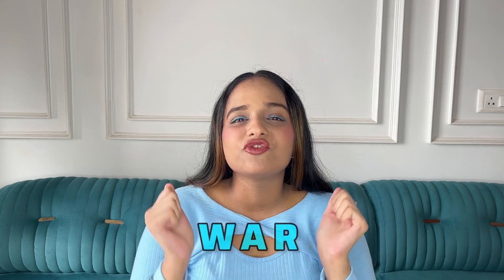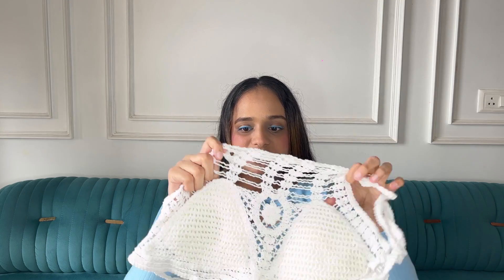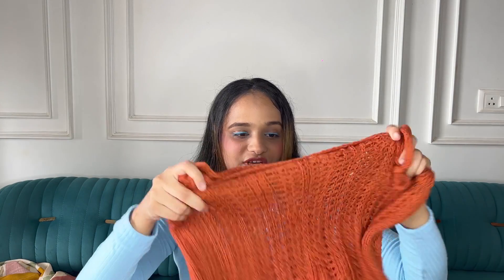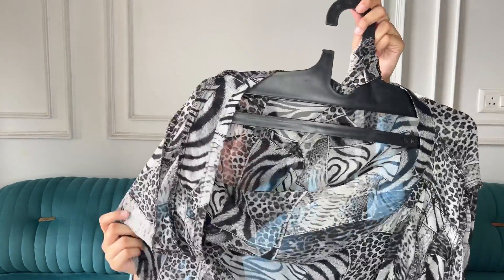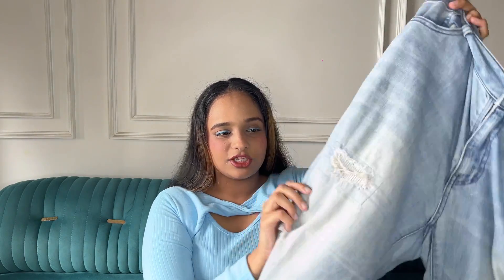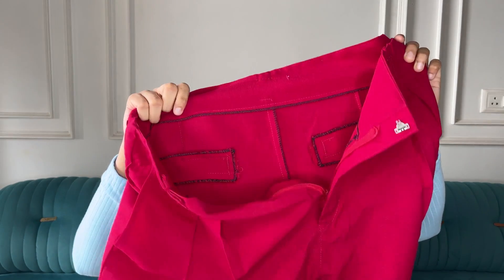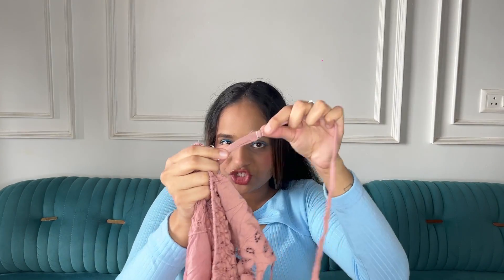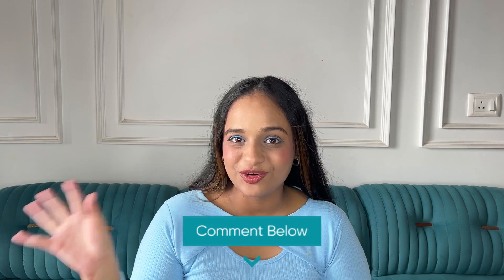₹3000 in Sarojini Market VS ₹3000 in Hill Road Bandra‼️*Street Shopping Haul*😍| Tanvi Joshi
Hii guys… Kem Cho

Copyright:- Everything you see in this video is created by me(Tanvi Joshi) unless otherwise stated.